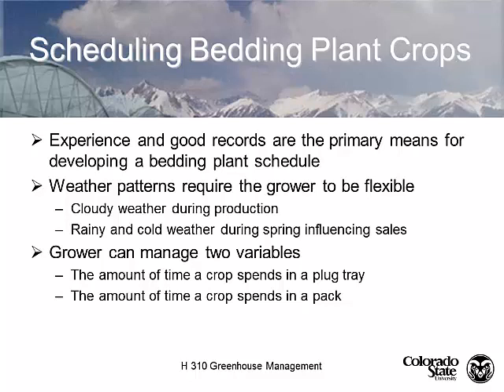Lecture 21 - Greenhouse Temperature and Scheduling